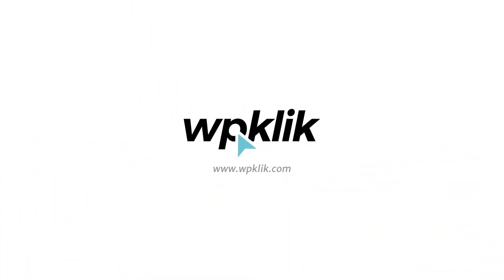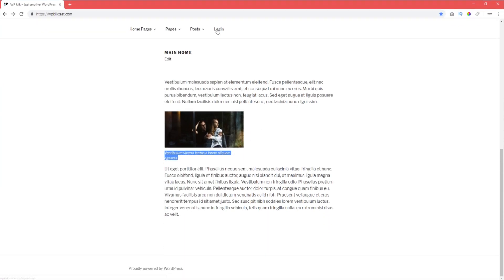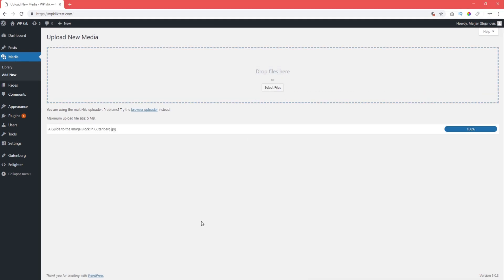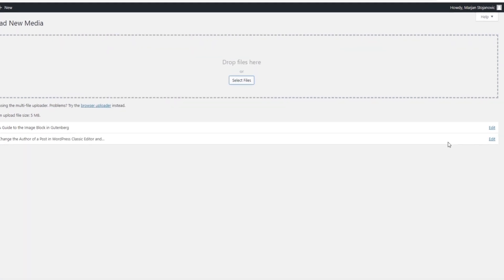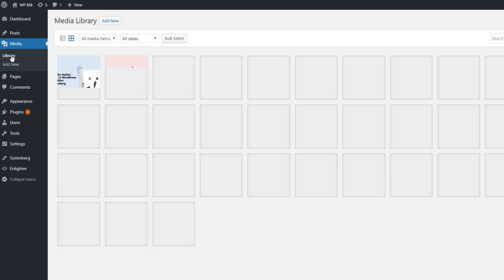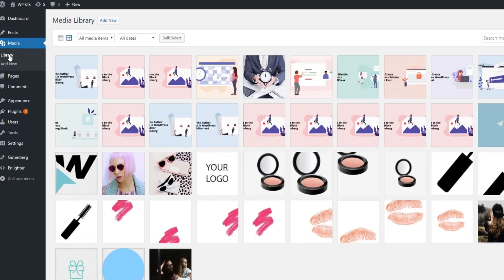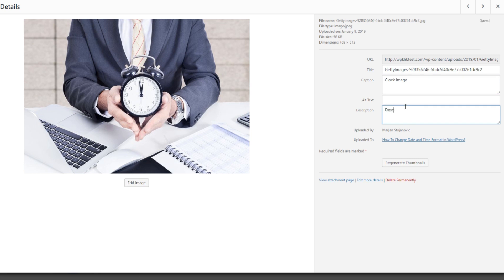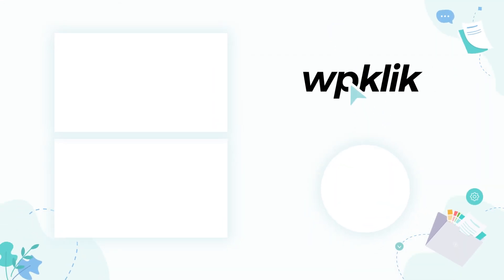How to Add or Edit Image Caption in WordPress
If you have been wondering how you can add captions to the images you’re posting on your WordPress website, you’re in the right place.

In this short video we’re going to show you how to add WordPress image captions in just a couple of easy steps.